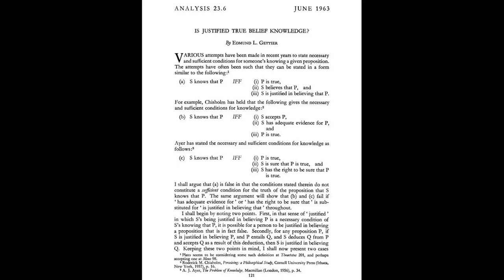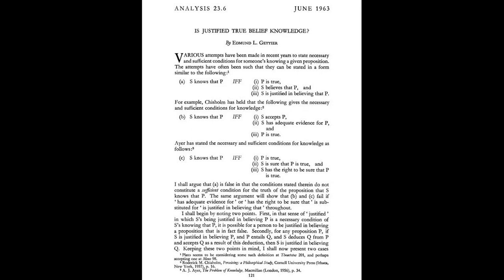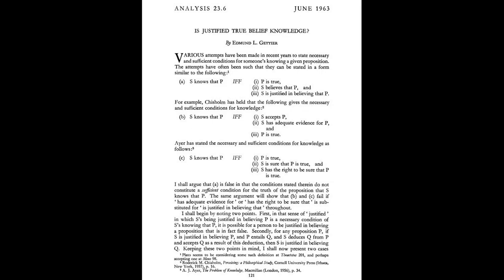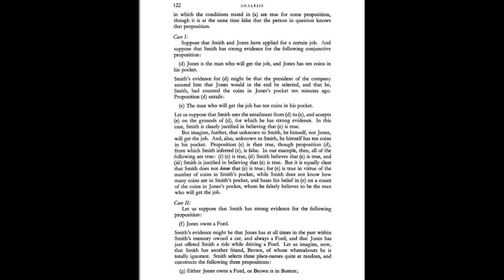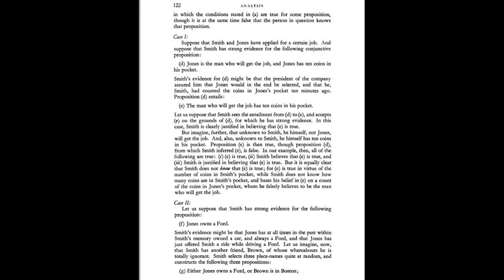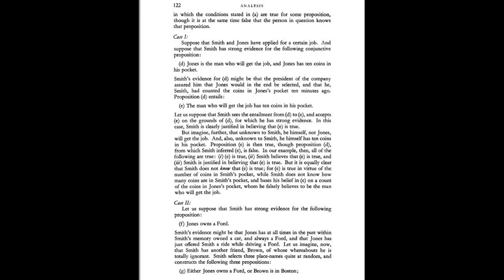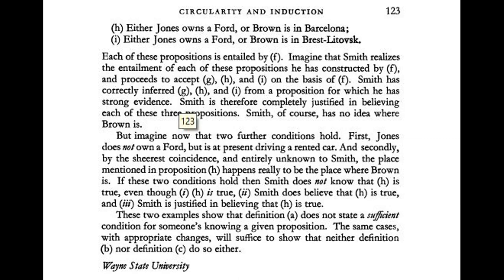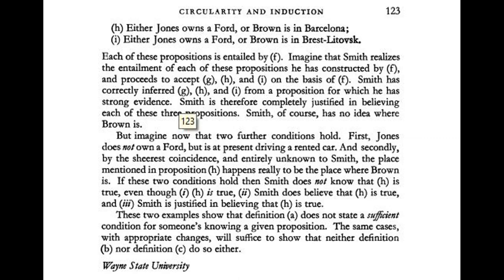Edmund L. Gettier 1963 - Is Justified True Belief Knowledge?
Gettier, Edmund L. "Is Justified True Belief Knowledge?" Analysis 23.6 (June 1963): 121-123.

Narrated April 2022. This channel does not own this material.